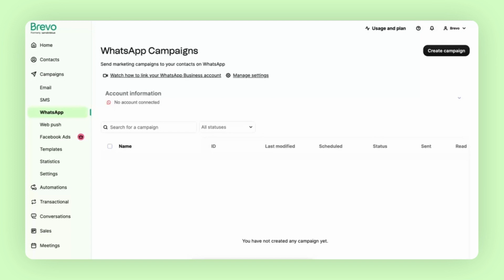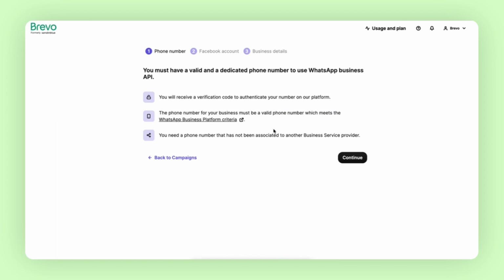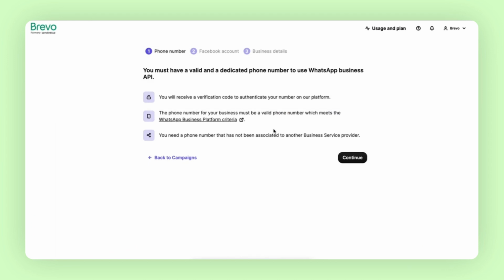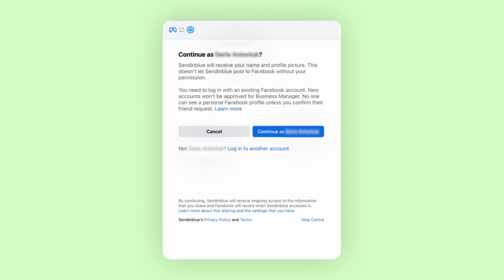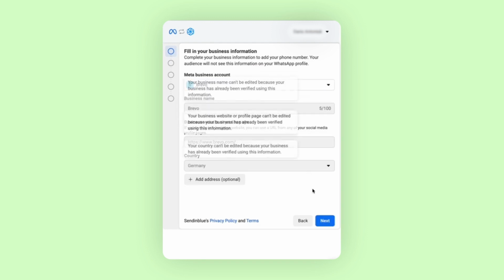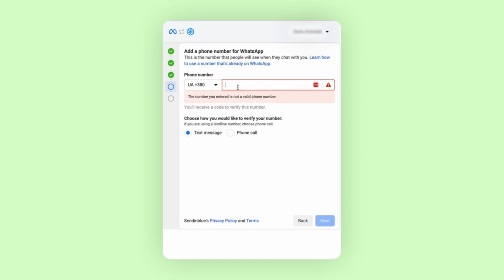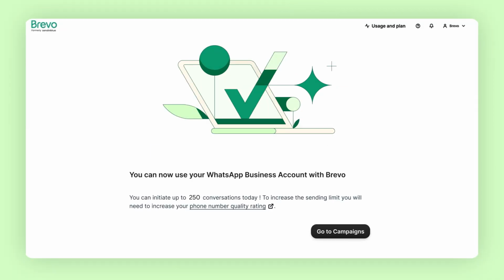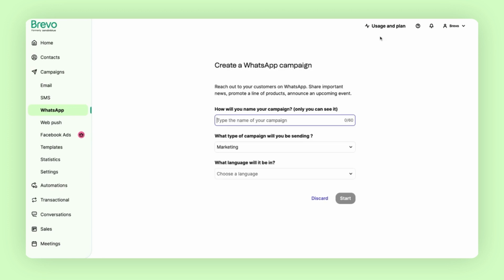How to set up your WhatsApp campaign in Brevo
In this video we'll show you how to connect your WhatsApp Business Account to Brevo and take you through sending your first WhatsApp marketing campaign!

Before you start, you'll need:

1. A valid and dedicated phone number to use (you won't be able to use the same number for your personal / business WhatsApp account)

3. Your business details including your legal business name and address

4. A valid business website

▬ About Brevo ▬
Brevo, formerly known as Sendinblue, is the leading customer relationship management (CRM) suite designed to fully cultivate long-term customer relationships and to empower businesses to expand in a fast changing digital world. With Brevo, businesses have a unified view of the customer journey in one easy-to-use platform thanks to intuitive and scalable marketing and CRM tools such as Email, SMS, WhatsApp, Chat, Marketing Automation, Meetings, and much more.

▬ Don’t stop here! Let’s get social: ▬